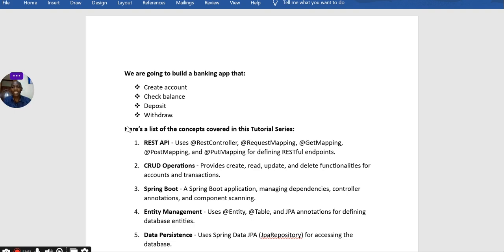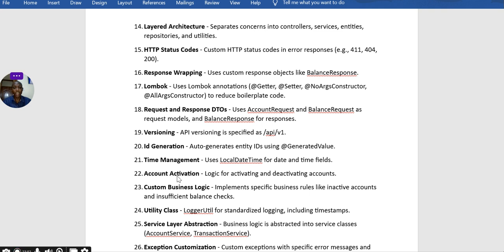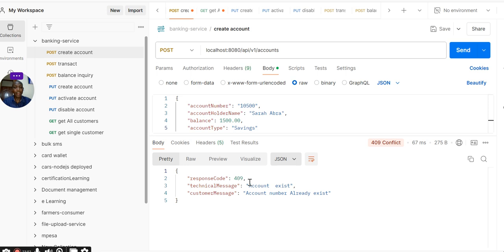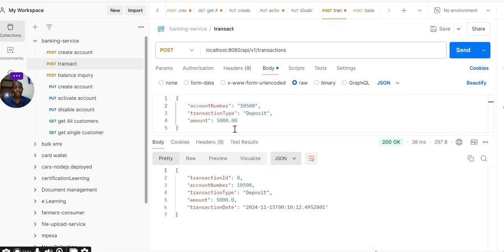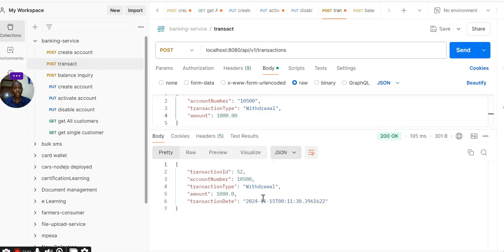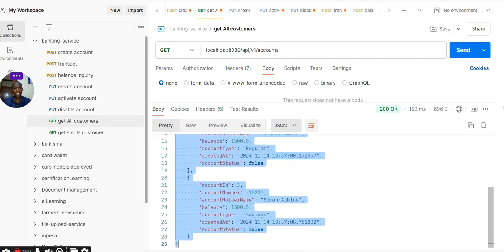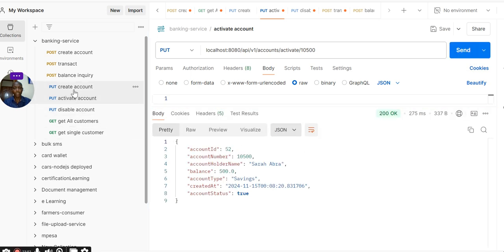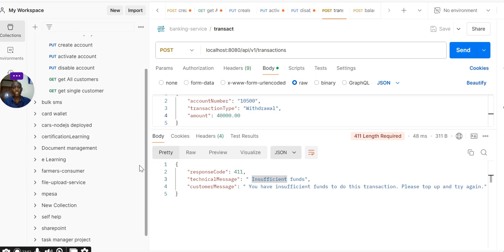Spring boot Part 4 -Demo of the Project